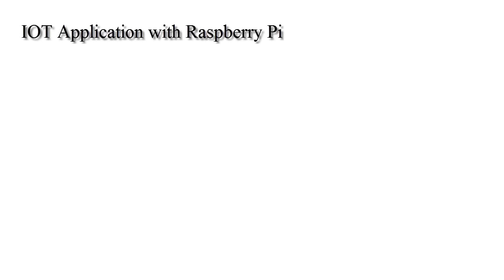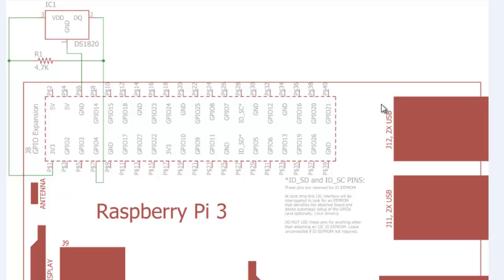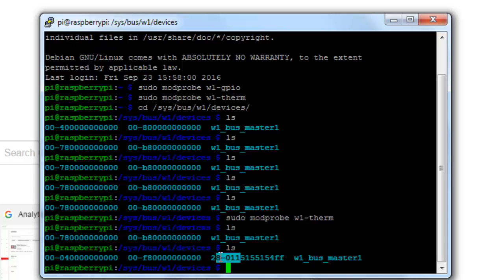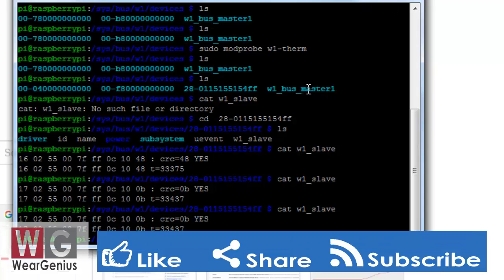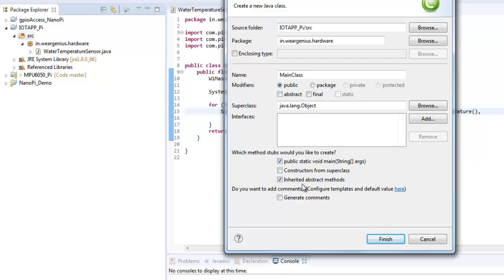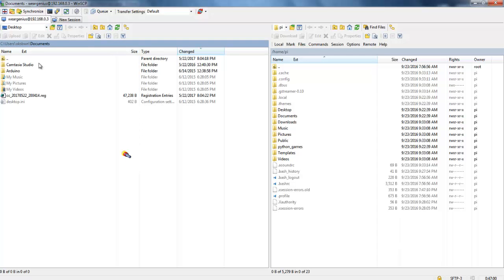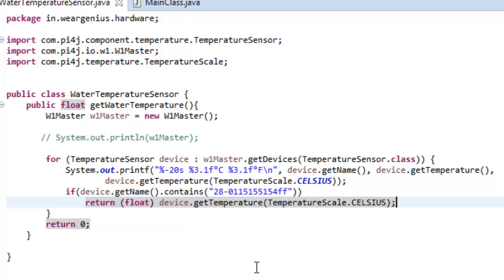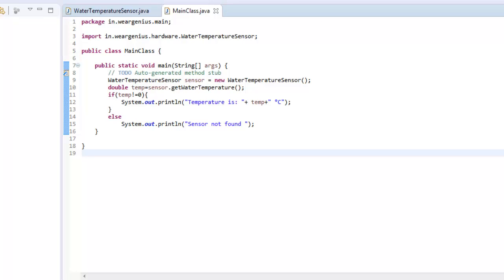DS18B20 Interfacing with Pi using Pi4J and JAVA| IOT With Raspberry PI #1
This video is around Raspberry Pi to showcase the usage of Raspberry Pi in IOT projects and that's using JAVA. This is going to be a series of video including  Sensor interfacing using pi4J, REST API usage with JAVA, MQTT usage with JAVA and finally adding all to the same project and running over Raspberry Pi. So this video is going to be the first part of it where we will see how to interface DS18B20 one wire temperature sensor with Raspberry Pi by using JAVA with the help of the pi4J library. I will upload the rest of the videos in the series soon.

Thanks
Team WG